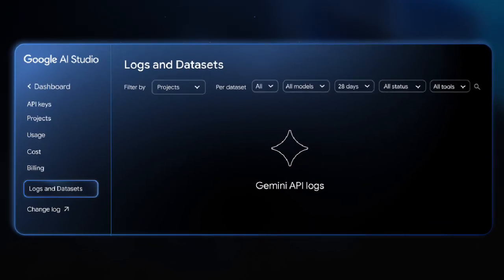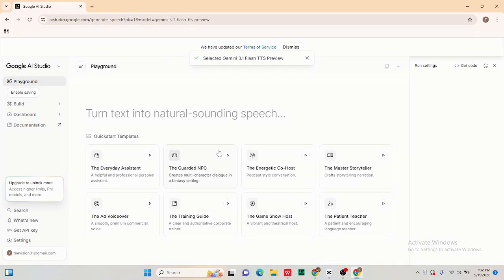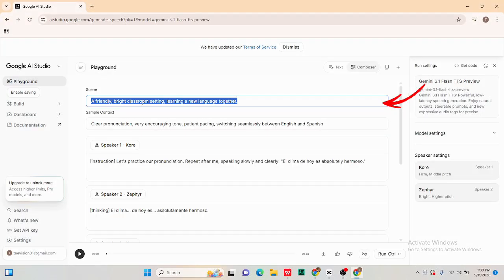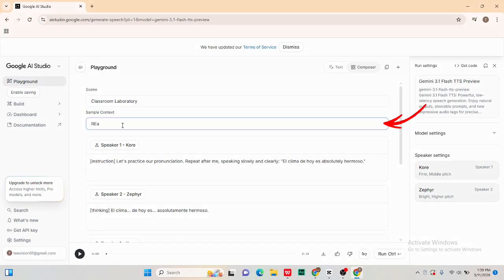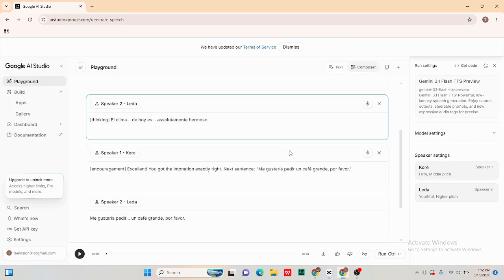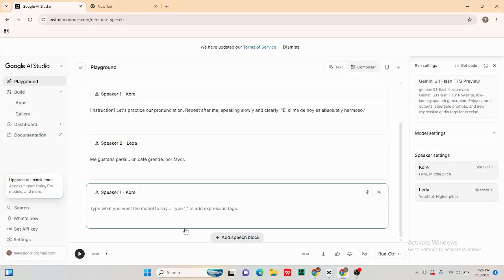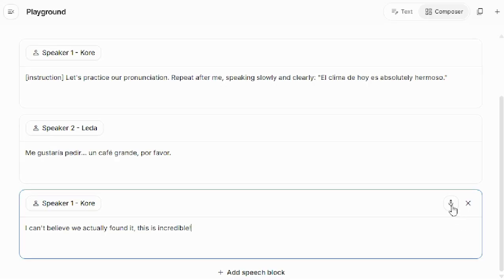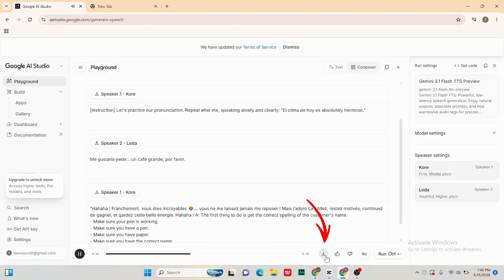Google AI Studio Text to Speech: How to Generate Realistic Voiceover in Any Language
This video tutorial explains in detail how to use the latest updates in Google AI Studio to generate incredibly realistic voiceovers for your content. If you have been looking for the best ElevenLabs alternative, this platform is a game-changer for creators who need studio-quality audio without the high costs. By leveraging the Gemini 3.1 Flash TTS model, you can produce high-fidelity speech that sounds indistinguishable from a human narrator. This guide ensures you can navigate the new Speech & Music mode with confidence to scale your production.

The real magic lies in the emotional control you have over every word through the use of Bracket Markup Tags. By simply typing commands like [gasp] or [laugh] directly into your script, you can inject human-like quirks that remove any robotic traces from your text-to-speech output. This tool also supports global reach, allowing you to generate content in over 80 languages while maintaining the same approachable and professional tone. It is perfect for localizing your YouTube channel for a worldwide audience instantly.

In this walkthrough, we explore the playground settings, including the Audio Profile and Scene Description boxes that adjust the reverb to match your video's environment. You will learn how to customize speaker settings to create multi-speaker dialogues that feel approachable and natural. All generated files are exported as high-quality WAV files and include SynthID watermarking for safety and compliance. This free solution is the ultimate tool for any founder or creator looking to master AI-powered voiceovers in 2026.